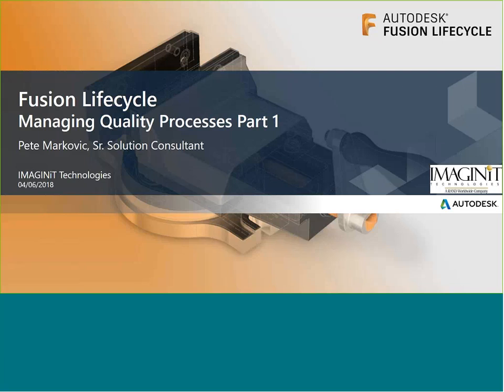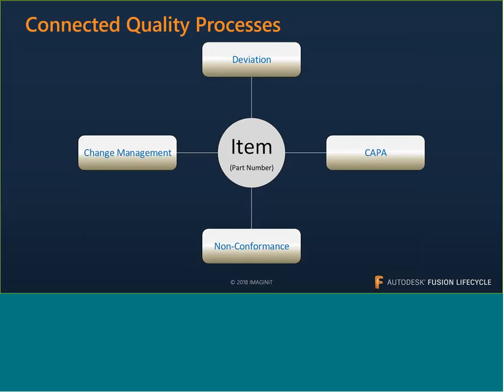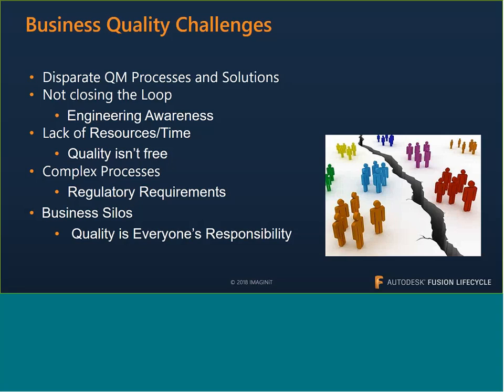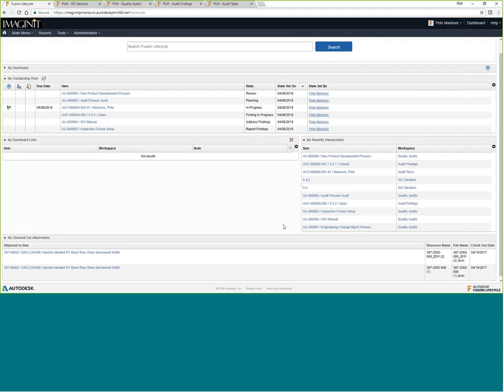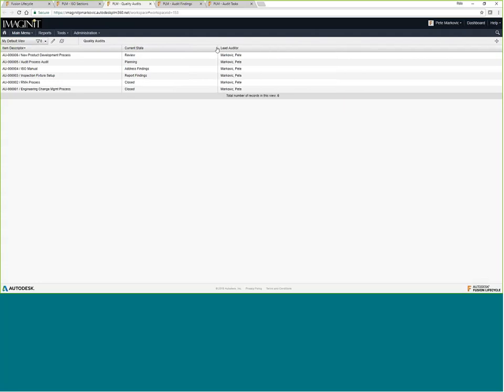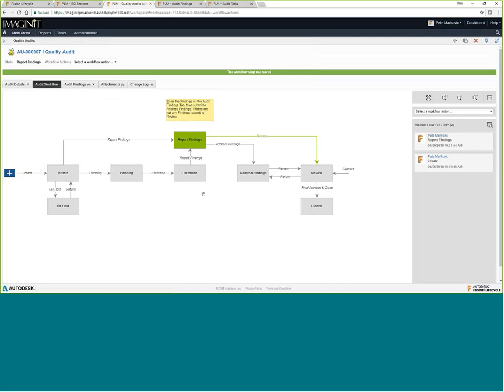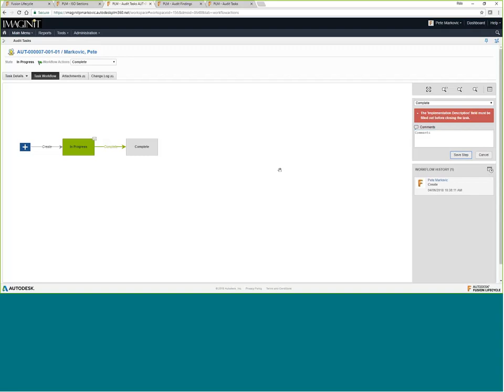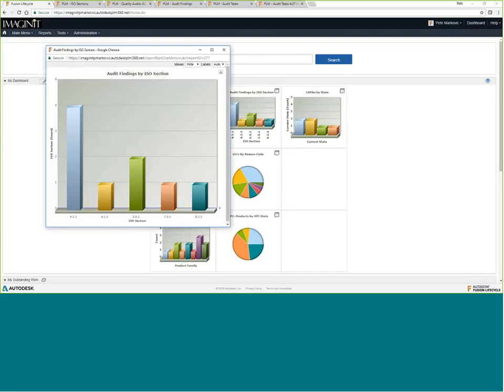Managing Quality Processes with Autodesk Fusion Lifecycle - Part 1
Explore the Quality Audit process within Fusion Lifecycle and see how you can efficiently document, validate and enforce your business's quality processes and workflows with an effective PLM solution.